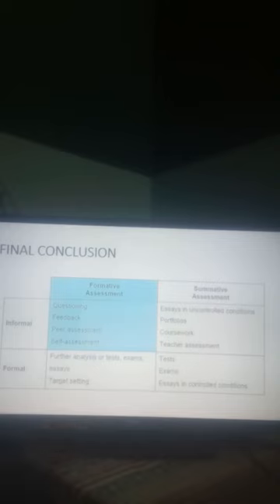Assessment and Testing in the Classroom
Differences